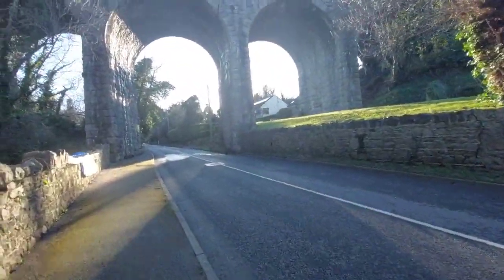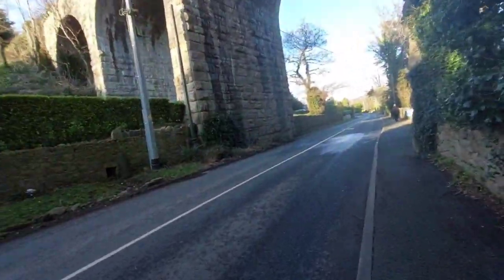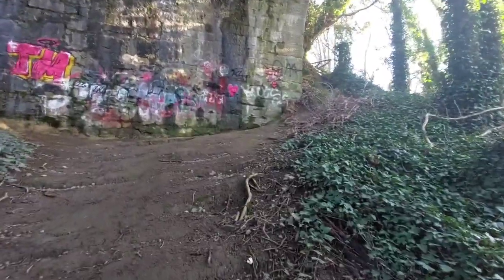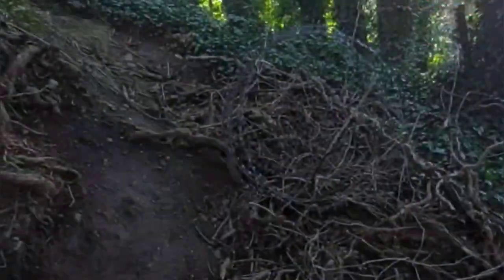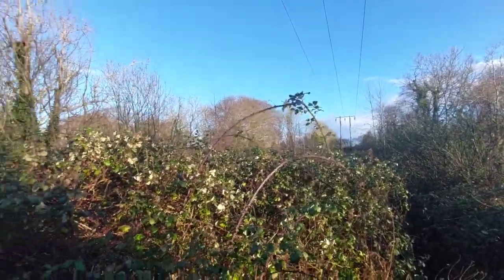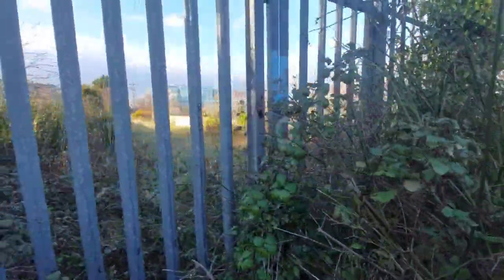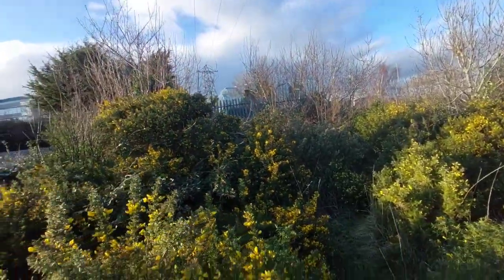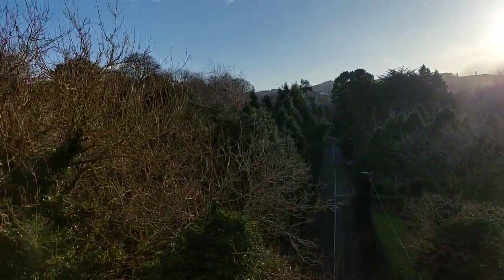Exploring a HUGE Abandoned Viaduct (BARBED WIRE)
Song: Fluxxwave